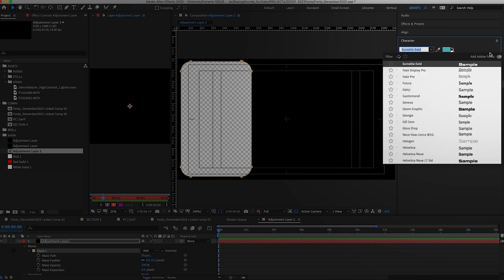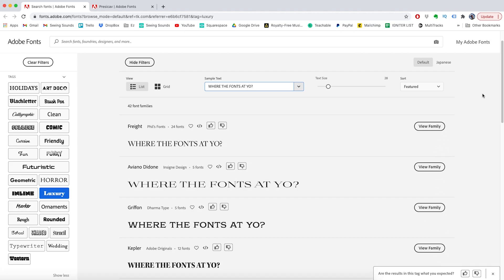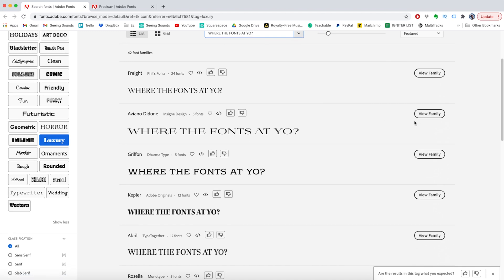Top 20 FREE FONTS | Photoshop, Illustrator, Premiere & After Effects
THE BEST AFFORDABLE MUSIC (get 2 extra months free)
MY CAMERA

I searched through over 1500 fonts to bring you my top 20 fonts, available for free, with an adobe creative cloud subscription. Choosing the right font is often the difference between an amazing design and a bland one so I hope this can help inspire your next project.

Share this anyone who uses After Effects, Illustrator, Photoshop or Premiere Pro to become an instant hero :)

CHAPTERS
00:00 Intro
00:25 Examples
00:56 Groundwork
2:26 Sans-Serif
06:03 Serif
07:02 Specialty